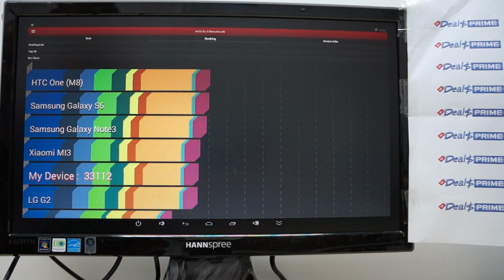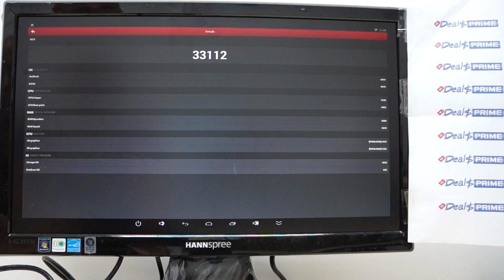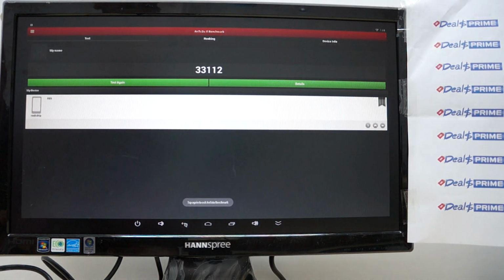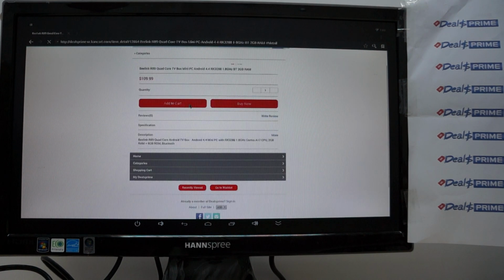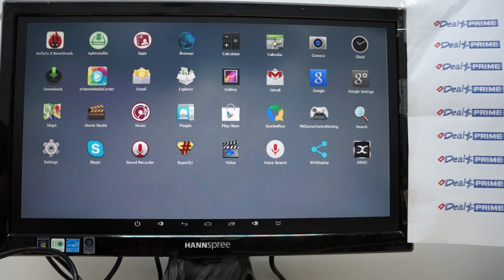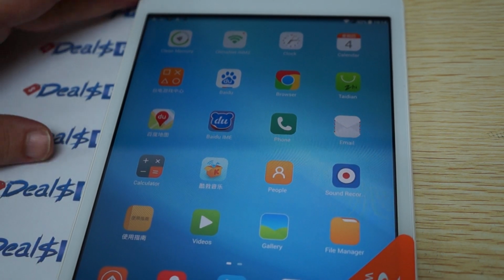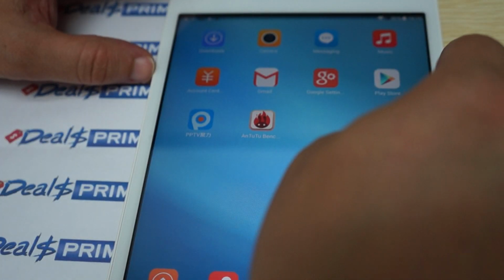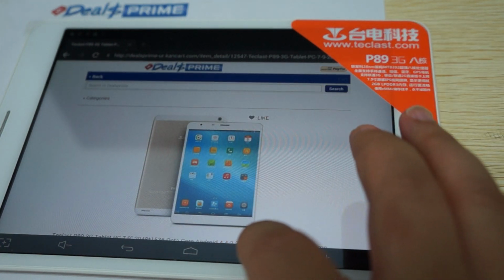Beelink R89 Quad Core TV Box LIVE AnTuTu Benchmark Test Review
LIVE AnTuTu Benchmark Test Review for Beelink R89 Quad Core TV Box. Check out full specs and buy online at DealsPrime